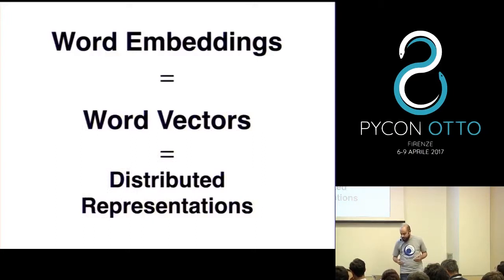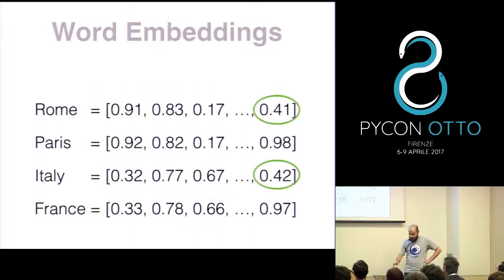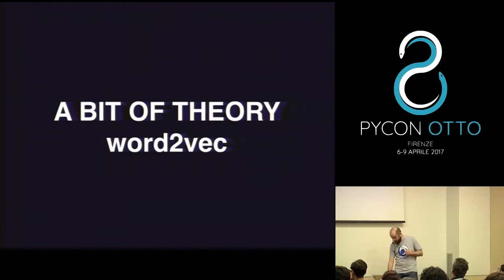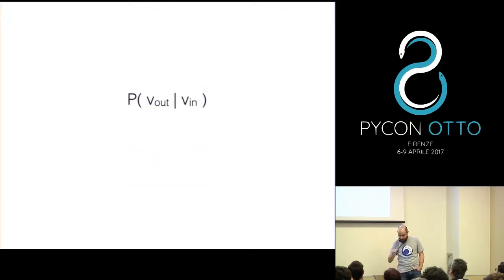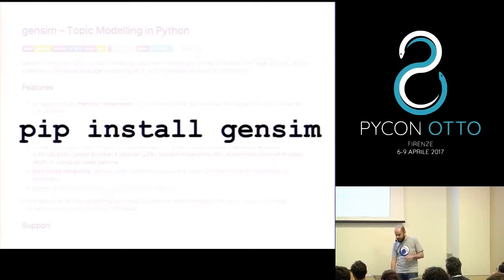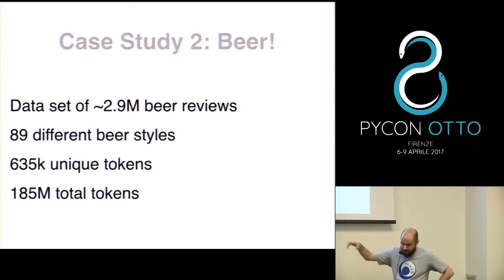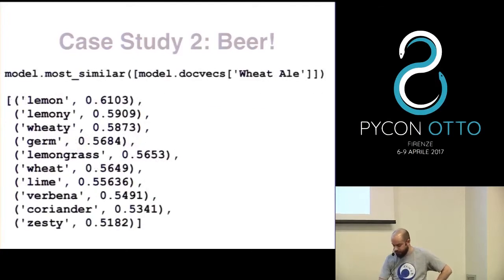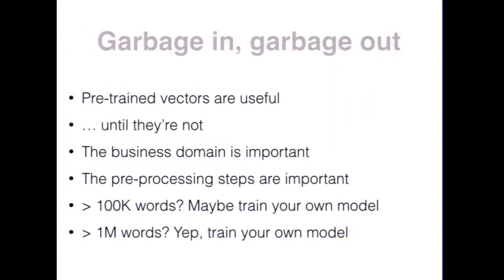2 M Bonzanini